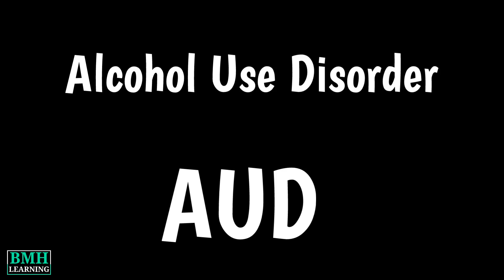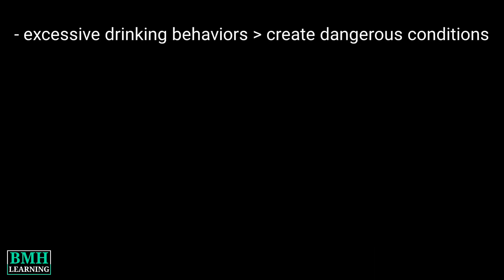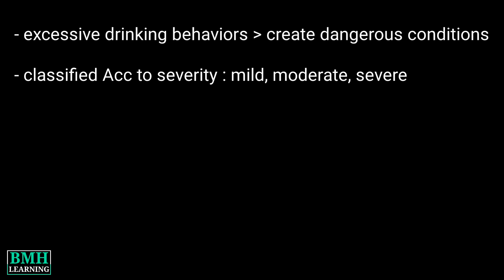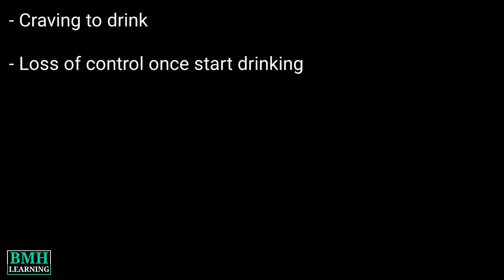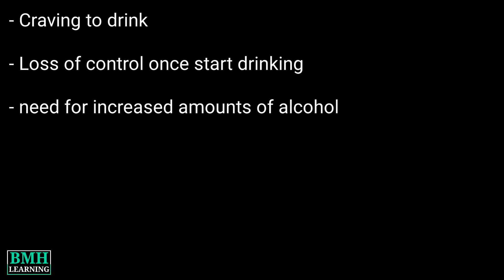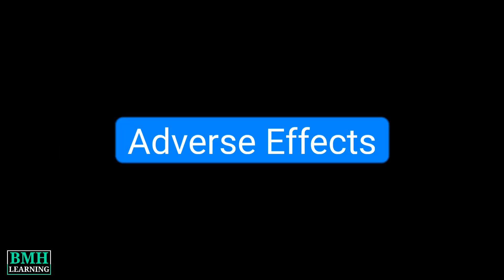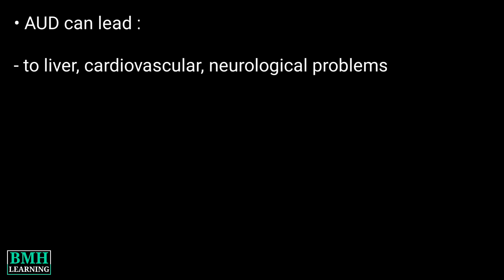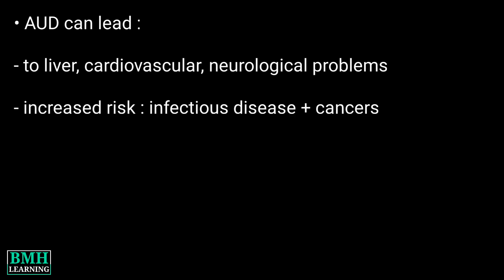Alcohol Use Disorders | AUD | Alcohol Blood Test | Alcohol Urine Test